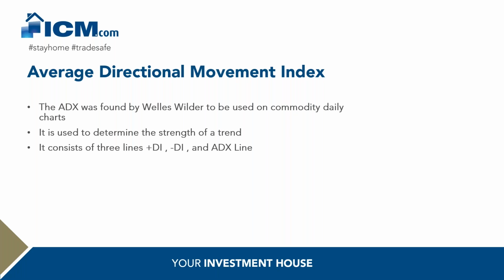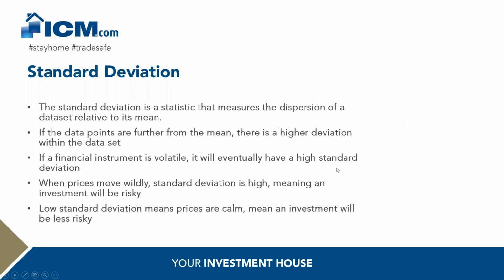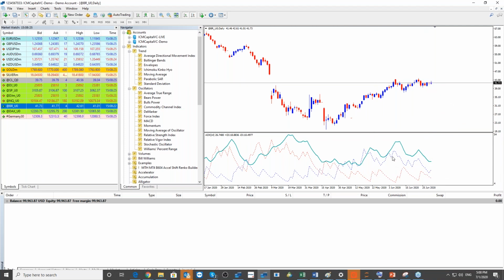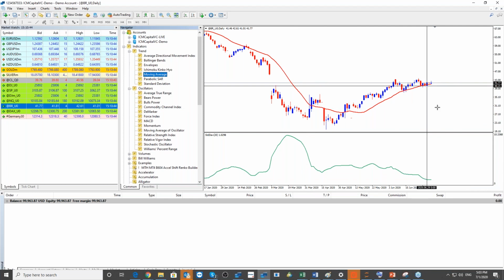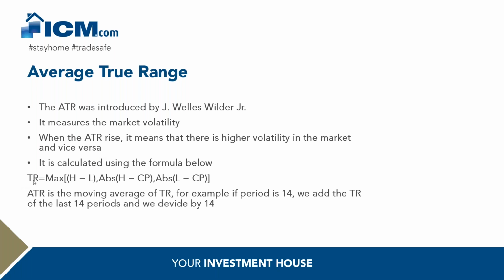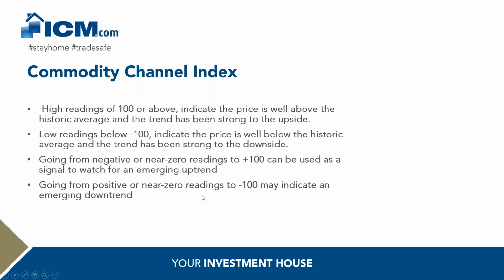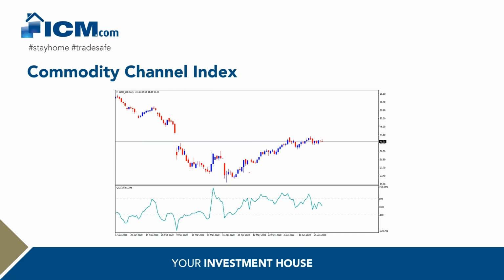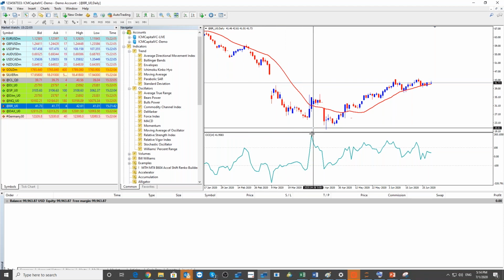Lesson 14: Expand Your Knowledge with More Technical Indicators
Expand your knowledge with more Technical Indicators with the help of ICM market experts Wael Makarem and Sai Mahesh.